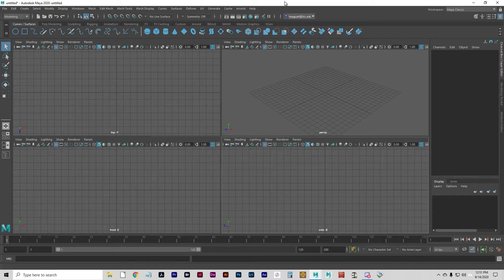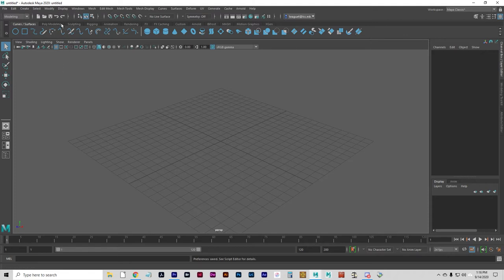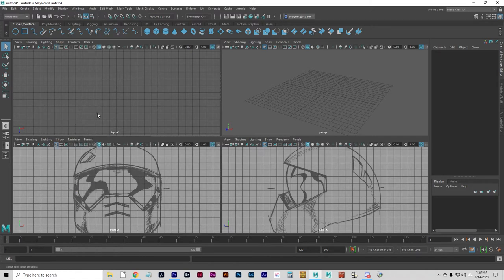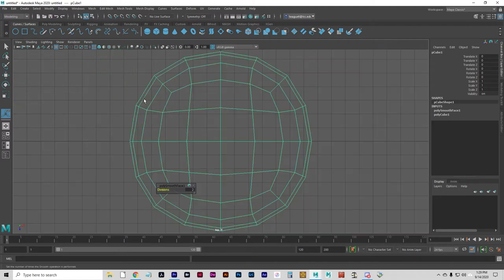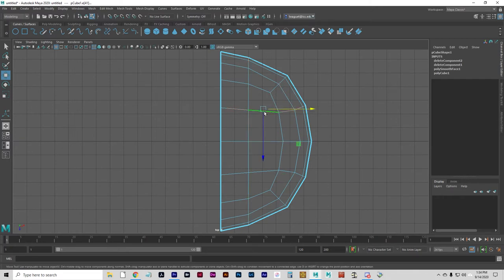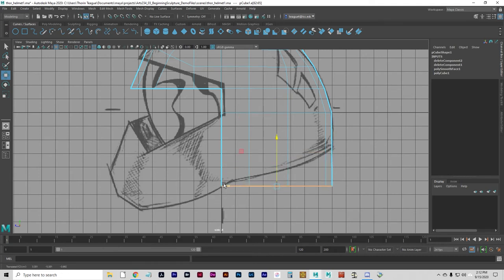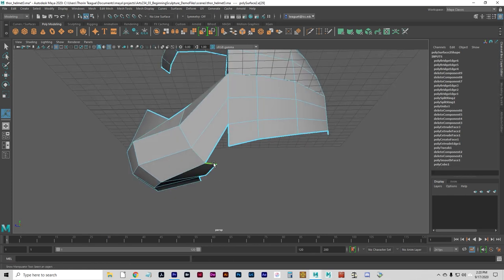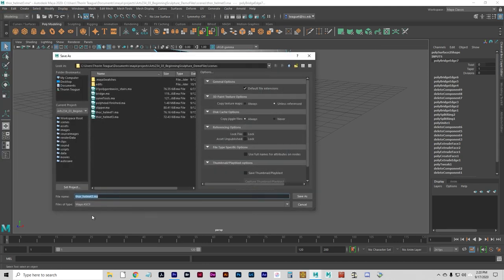Arts234 Unit03 BasicPolyModeling pt1